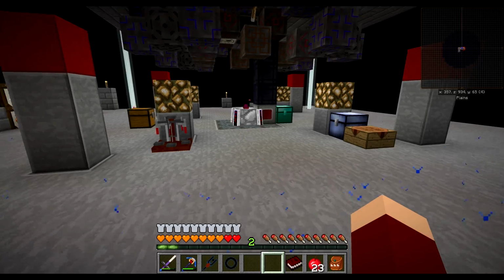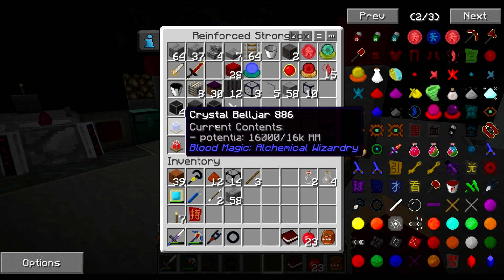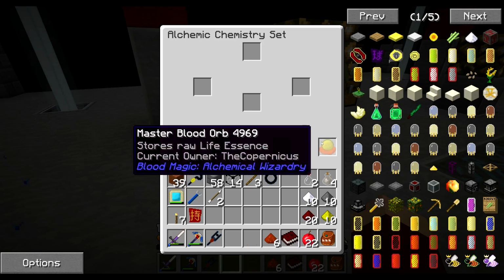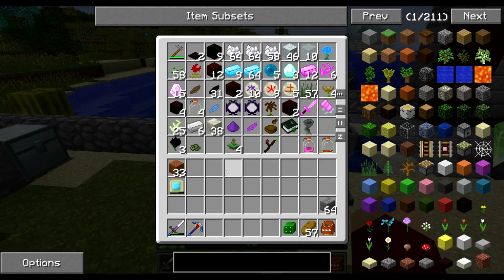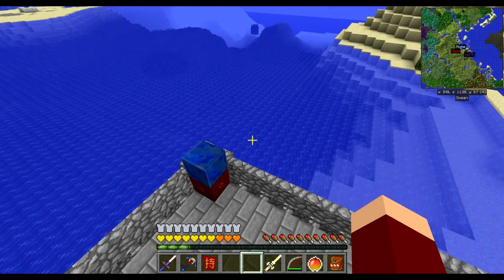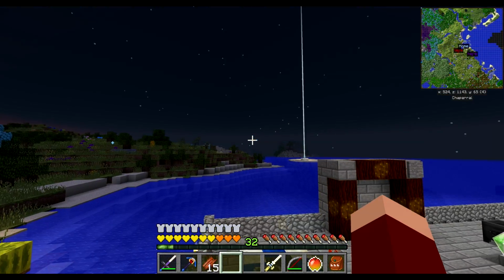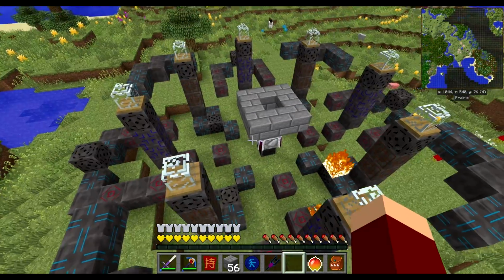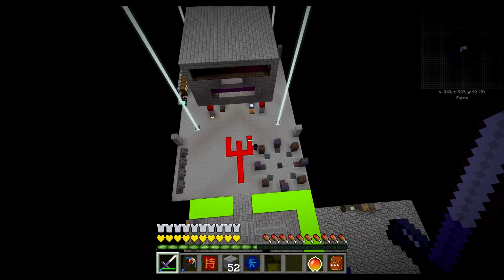Let's Play Modded Minecraft (Direwolf20) - S2EP13 Gaia 2.0